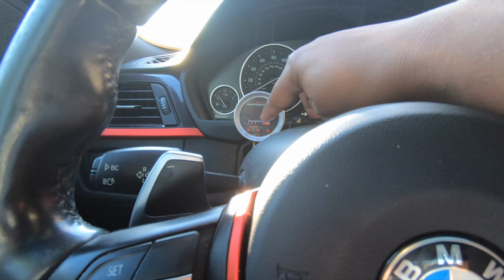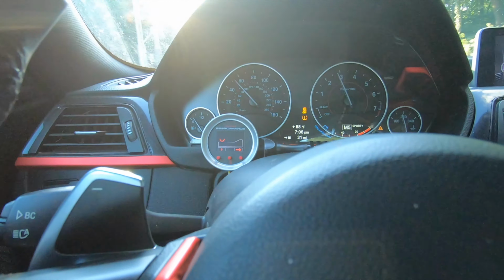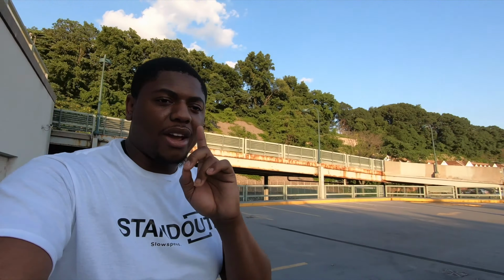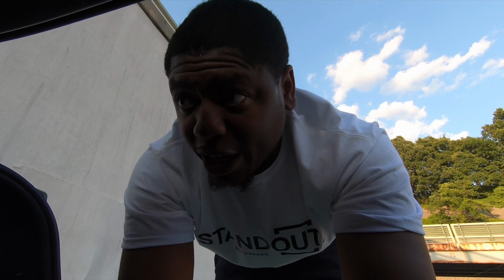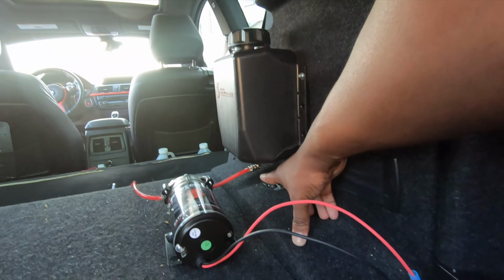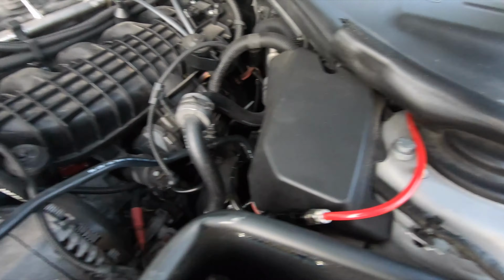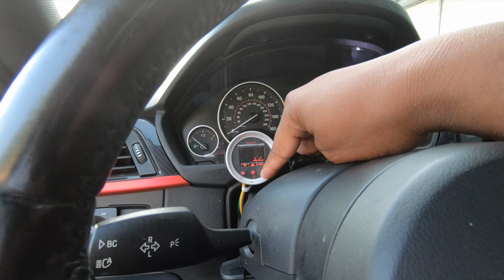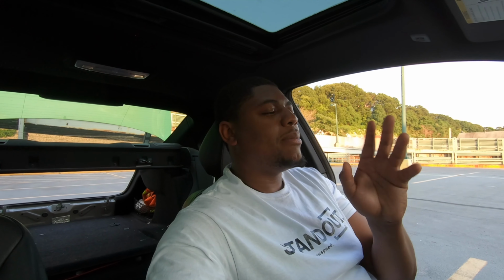435i Making “MORE POWER” with METHANOL INJECTION!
European Auto
3480C Hampton Road
Oceanside NY